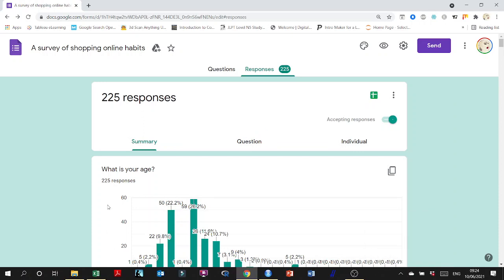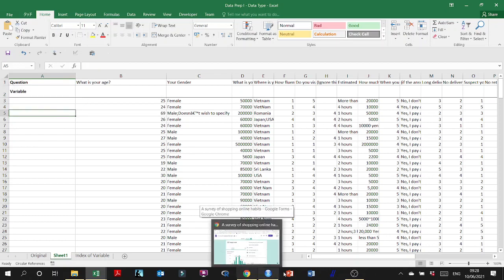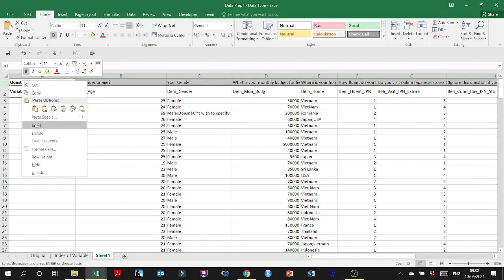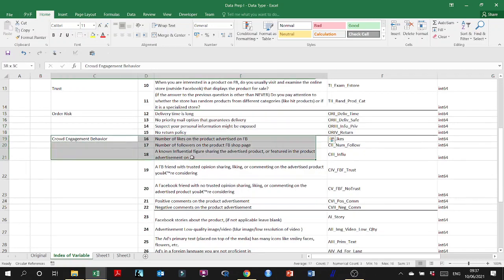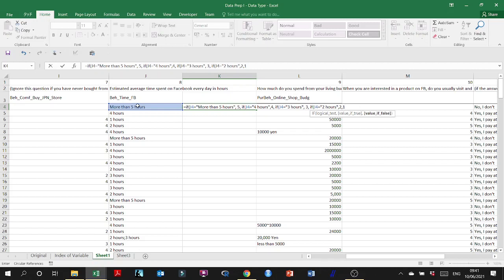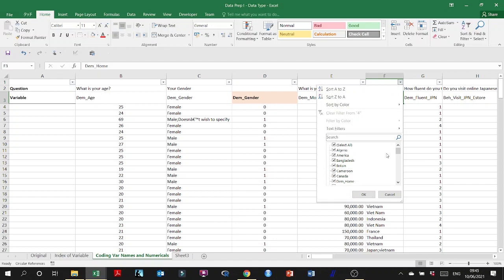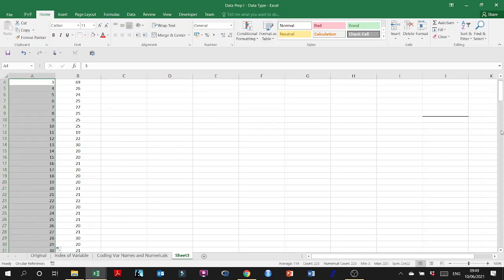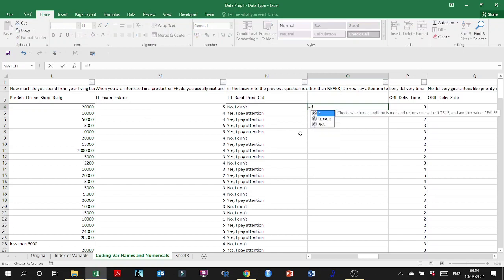1 Excel Variable Coding and Prepping your Google Forms Survey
This video helps you organize your data collected through Google Forms and exported as a CSV, you will know how to convert the CSV file to Excel.
It is important that you encode your questions into variable names so as to use them smoothly for analysis with either R software or Python.